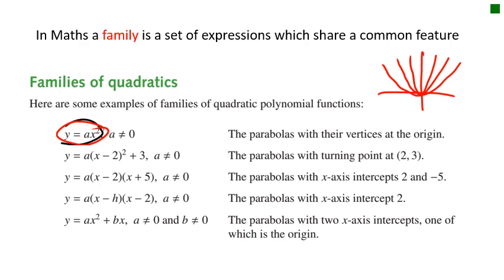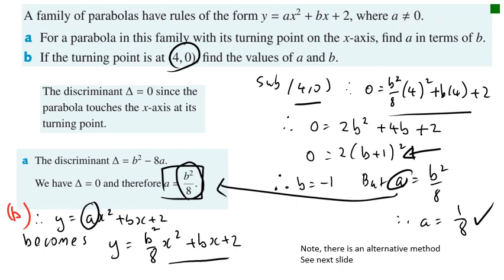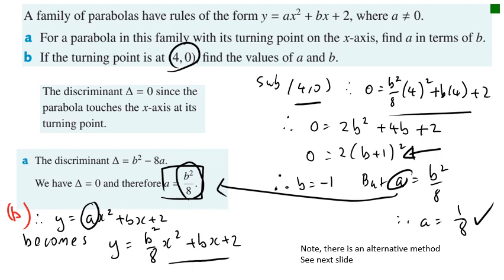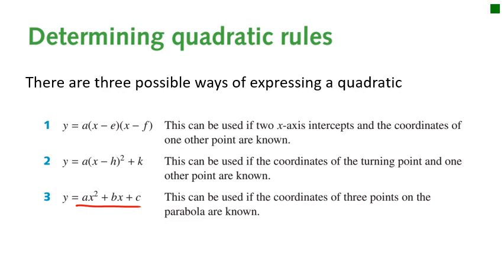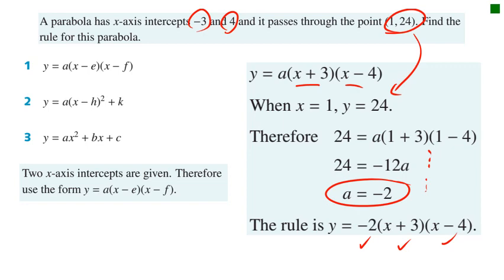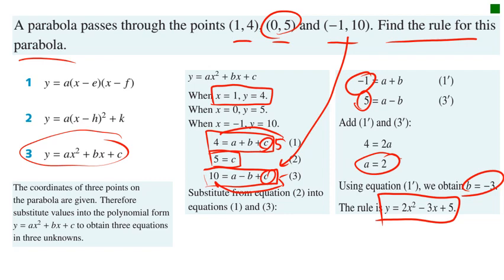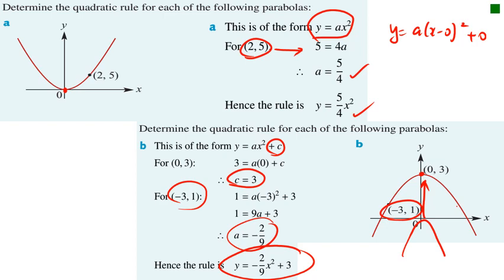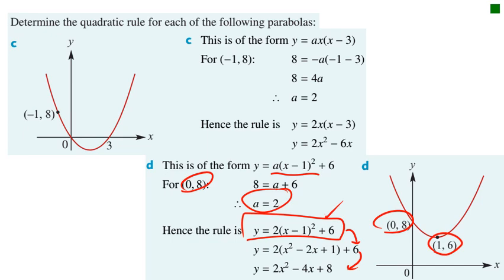Ex 3K vodcast new